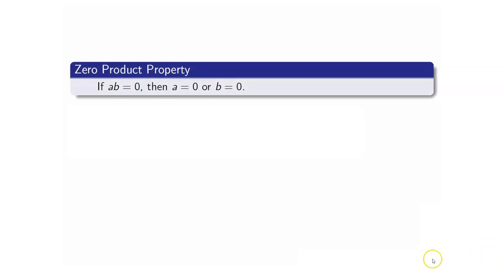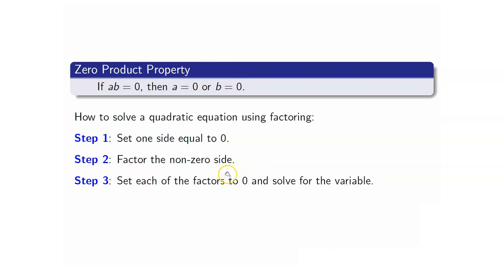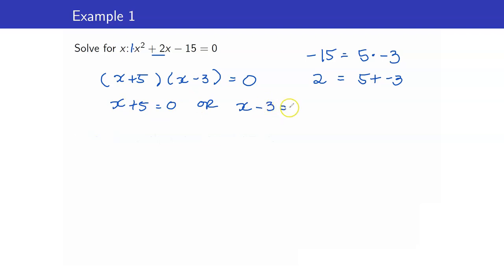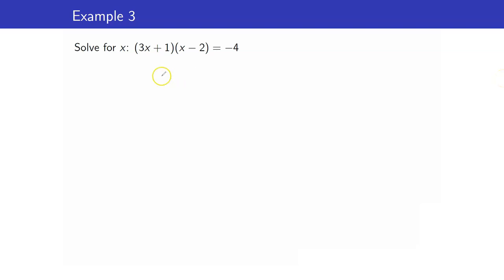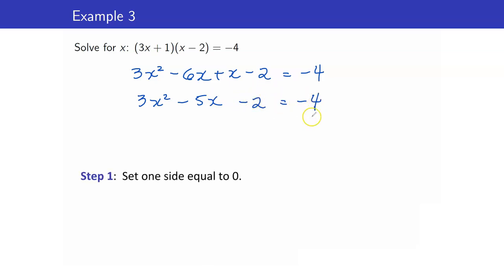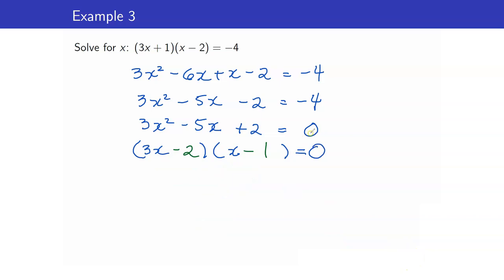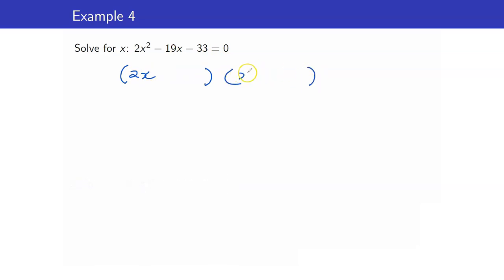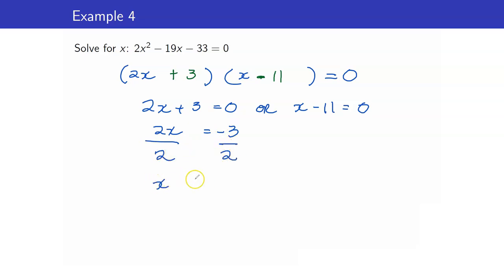Algebra Lecture 6 | How to Solve Quadratic Equations by FACTORING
This algebra lecture explains how to solve quadratic equations by factoring in addition to using the quadratic formula.   This video contains four examples with worked-out solutions.

🙋‍♂️ Have questions?